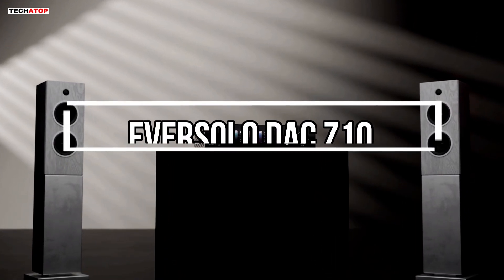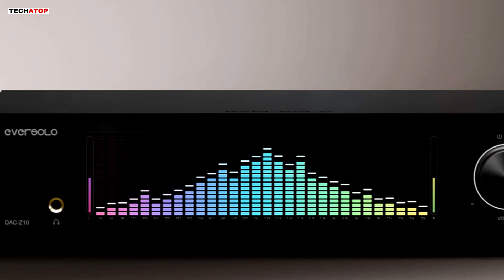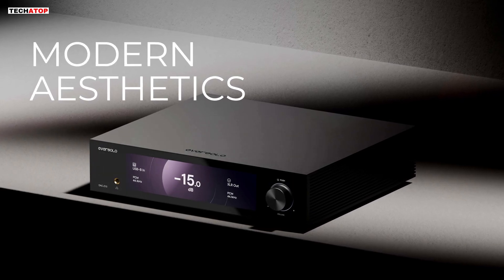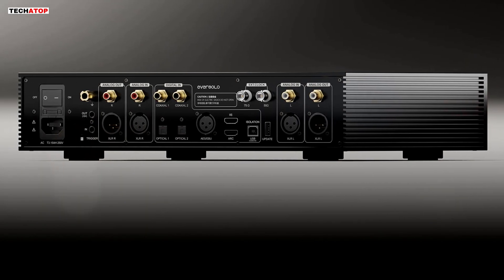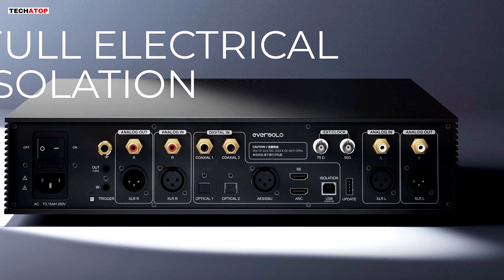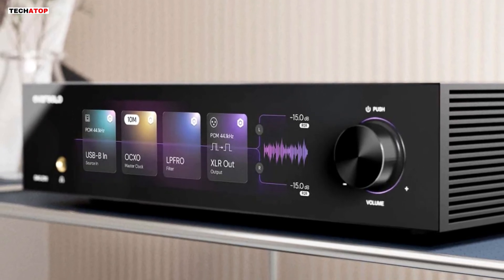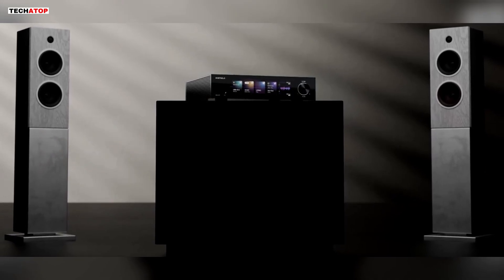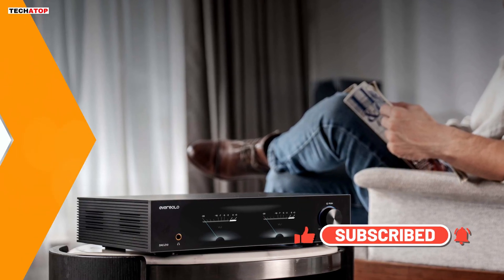EverSolo DAC-Z10 Review - Pure Sound, Full Isolation, True High Resolution Performance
In this Techatop deep dive, we explore the EverSolo DAC Z10, a high resolution digital to analog converter and headphone amplifier designed for listeners who want clean, natural, and highly detailed sound. The DAC Z10 features full isolation between digital and analog domains, independent linear power supplies, AKM AK4191 and AK4499 chips per channel, a balanced preamp stage, an R2R volume control network, and an advanced clock system with OCXO and PLL technology. It supports IIS, USB audio, coaxial, AES EBU, and optical inputs with complete electrical isolation across the board. The dedicated headphone amplifier adapts to different impedance levels with selectable gain for accurate and powerful playback. This video covers build quality, features, input options, performance, and real world listening results to help you decide if the DAC Z10 is right for your setup.